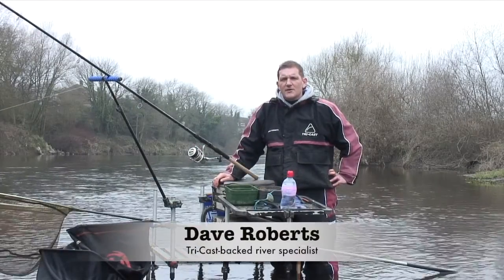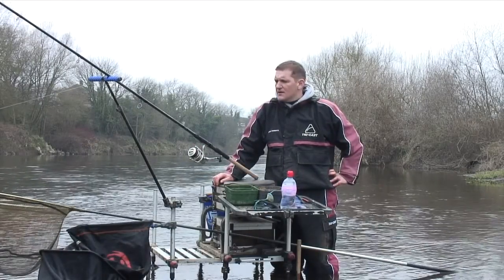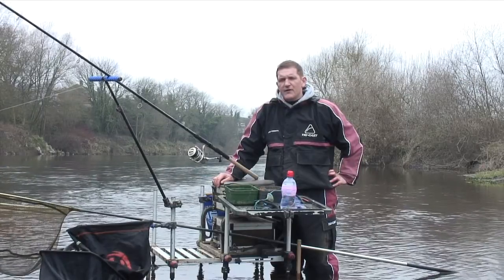Tri-Cast Trilogy X Heavy Feeder Rod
There are two rods in this new range as Dave Roberts explains.  Firstly, a 13ft TRILOGY X FEEDER and secondly a 13ft 6 TRILOGY X FEEDER.  Both rods are supplied with two interchangeable Carbon Tips, colour coded for ID purposes and their individual C/W, giving anglers the option to choose the correct tip to suit their fishing and conditions.

The 13ft Trilogy 'X' FEEDER is a Medium / Heavy Feeder rod, supplied with a 1 ¾ oz. and a 2oz C/W Carbon Push In tip. These tips are supplied with standard guides, purchase.

The 13ft 6 Trilogy 'X' FEEDER is classed as a Heavy Feeder, incorporating a little more power in the middle section, which enables longer casting and using heavier feeder. This model is supplied with 2 Carbon Interchangeable Push in Tips, 3 ½ oz., & 4oz C/W. These tips are fitted as standard with large centre guides allowing shock leaders to be used when required.